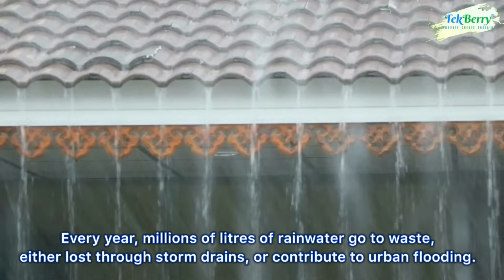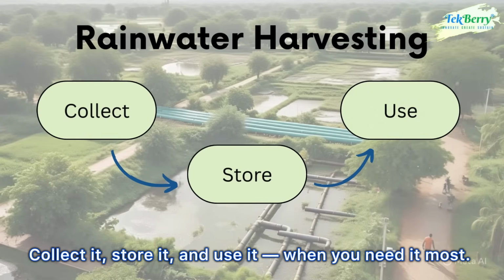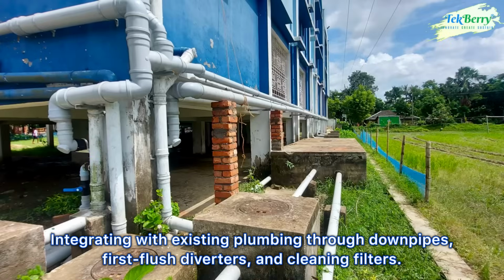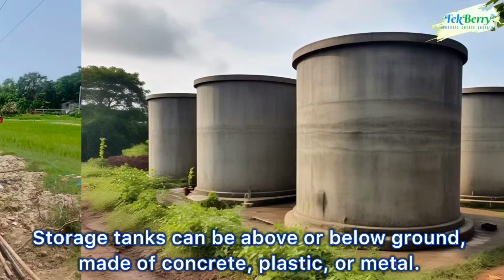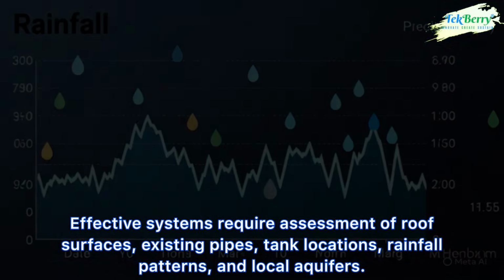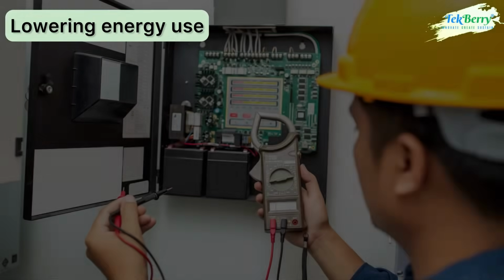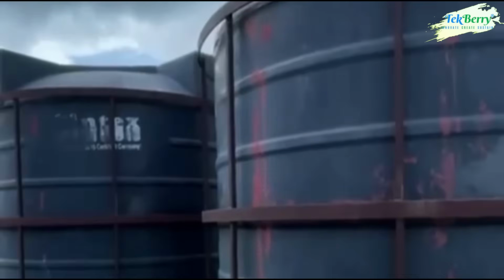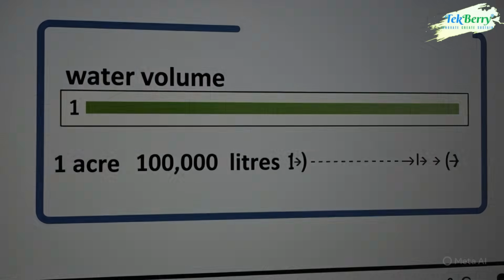Rainwater Harvesting from Roof Explained | Learn How to Recharge Groundwater & Reuse Rainwater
Rainwater Harvesting System Explained | How to Recharge Groundwater & Reuse Rainwater

Learn how rainwater harvesting can save thousands of litres of water every year! In this video, TekBerry explains the step-by-step process of collecting, filtering, and reusing rainwater, and how groundwater recharge systems can secure our future water supply. Ideal for homes, industries, schools, and housing complexes looking to implement sustainable water solutions.

🌧️ What You’ll Learn:
🔹 What is Rainwater Harvesting and why it’s vital for India’s water security
🔹 How rooftop and surface rainwater can be filtered using Rainy Filters
🔹 Practical design for groundwater recharge and reuse systems
🔹 Real-life examples from TekBerry Water Management Projects

🌿 Key Benefits:
✅ Reduces dependency on borewells and municipal supply
✅ Improves groundwater levels and aquifer health
✅ Saves water, energy, and cost
✅ Promotes sustainable and eco-friendly development

💡 About TekBerry:
TekBerry specializes in Water Management, Rainwater Harvesting, Drip Irrigation, and Groundwater Recharge Solutions for industries, real estate, and communities. Our mission is to make every drop count through smart water engineering.